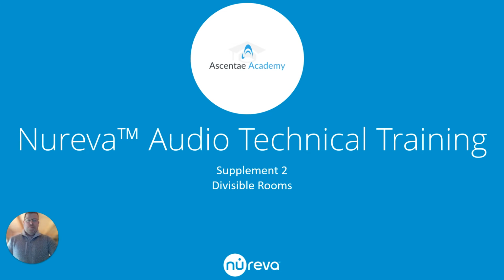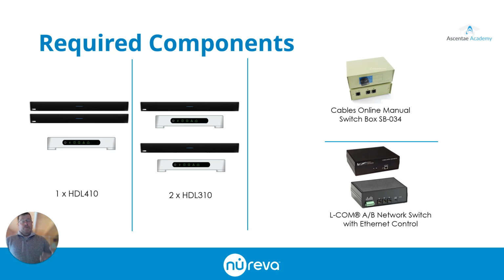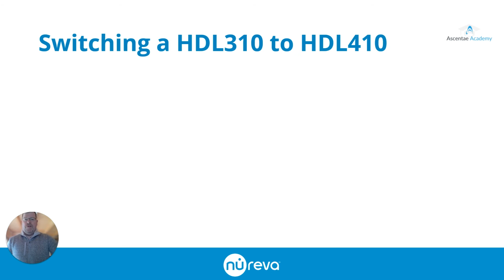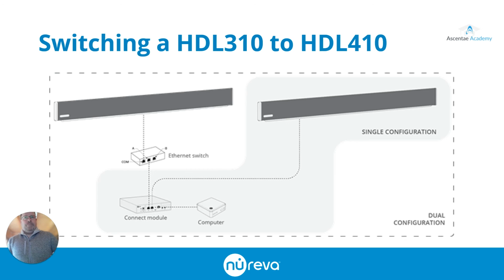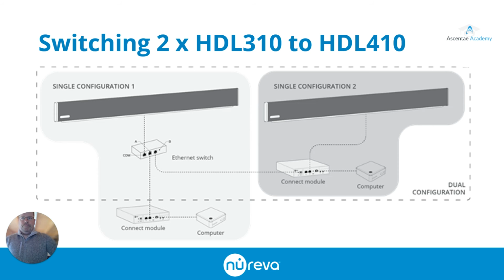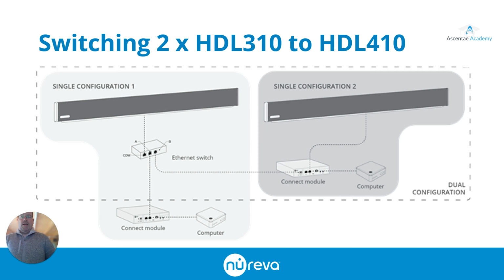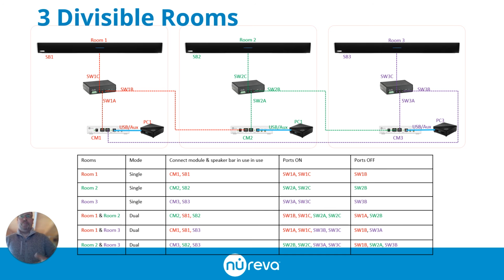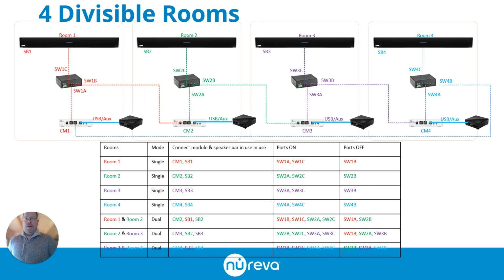Nureva Audio Technical training - Divisible Rooms